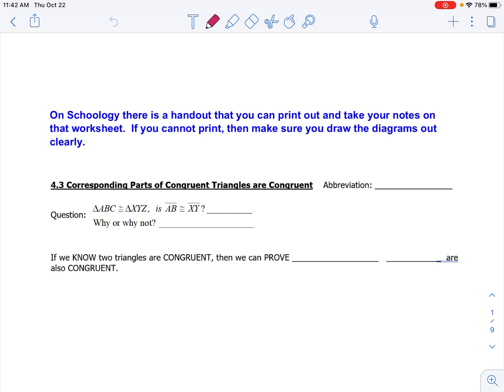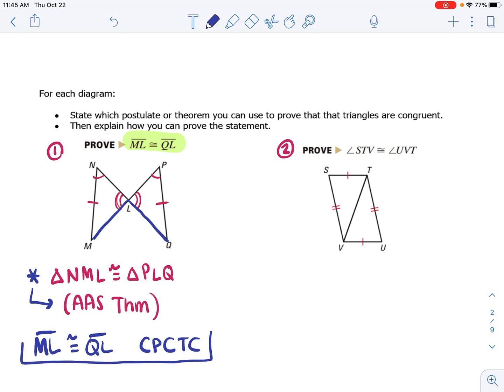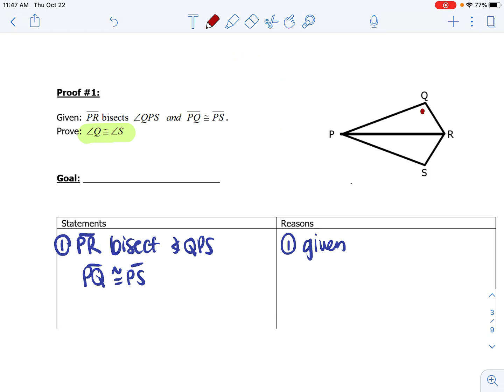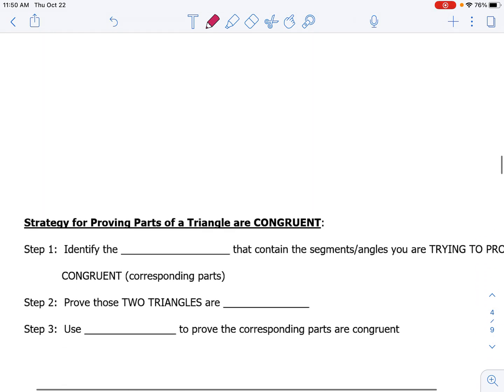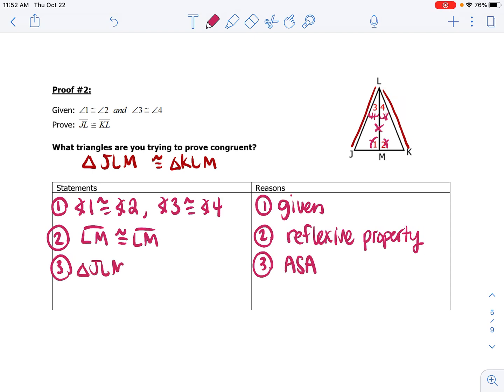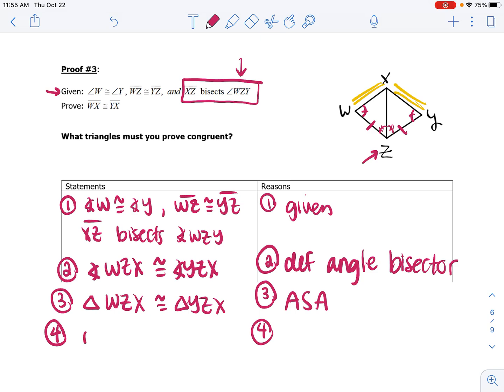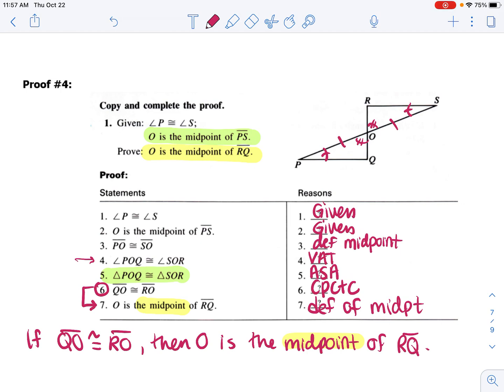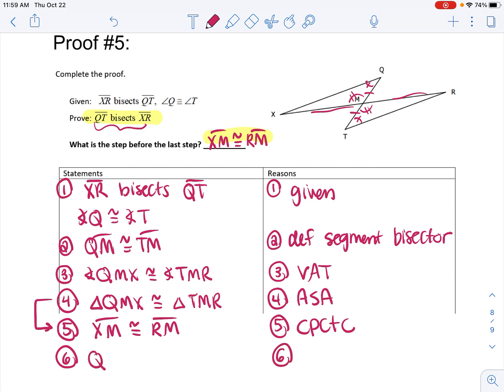4.3 CPCTC Proofs (Video Lesson)